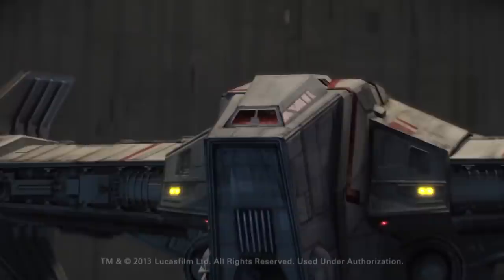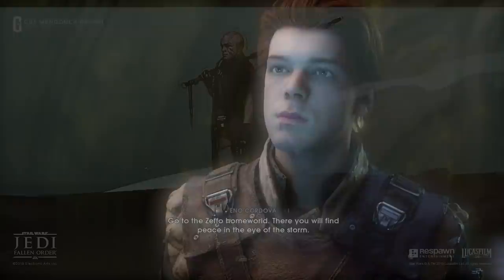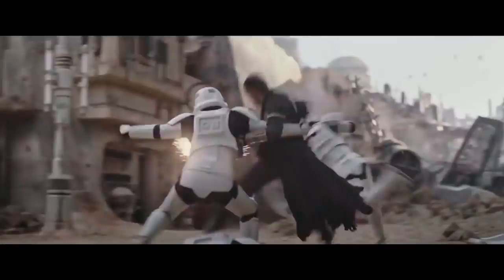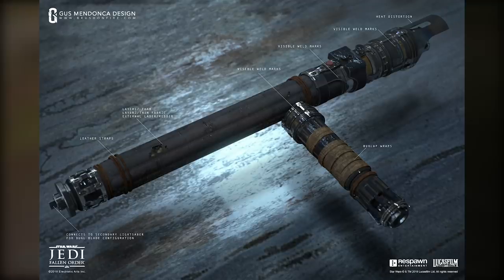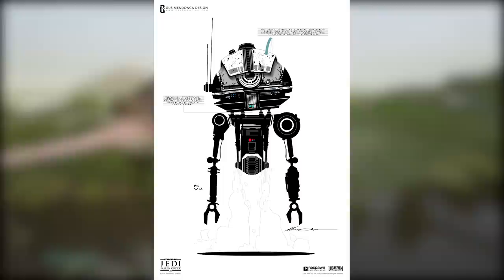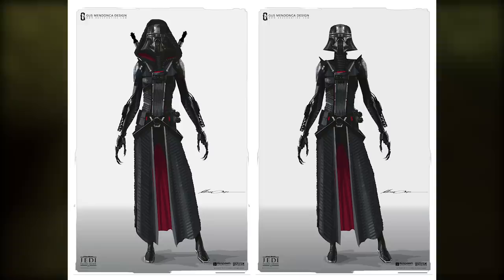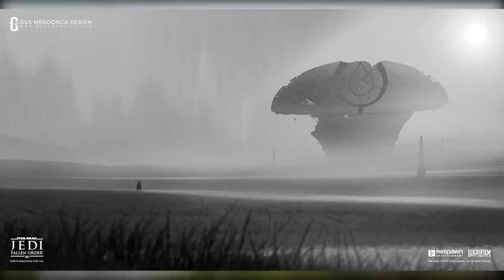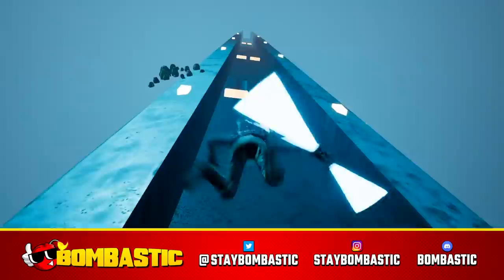Jedi Fallen Order could have looked like THIS!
Star Wars Jedi Fallen Order early concept art looked very different to how the game turned out. This concept art shows Cal wielding a lightsaber staff, a different inquisitor villain, droid, Cal exploring Tatooine, and more lightsaber customisation. For more Battlefront 2, new Lego Star Wars, Jedi Fallen Order, and Star Wars gaming, stay bombastic 🕶

Palpatine Approved.
Stay Bombastic.